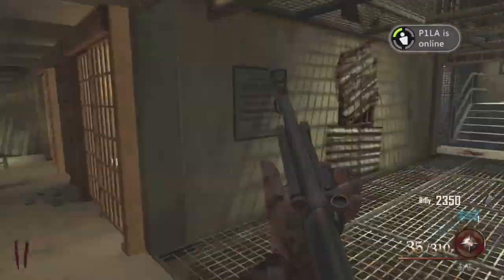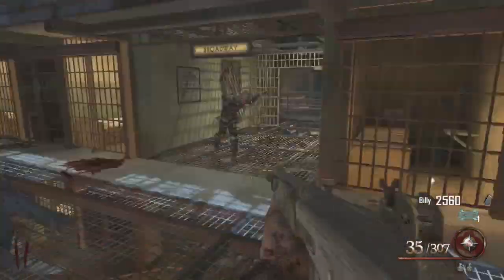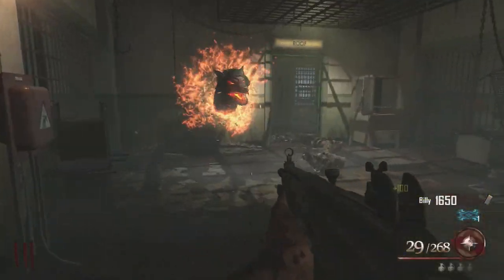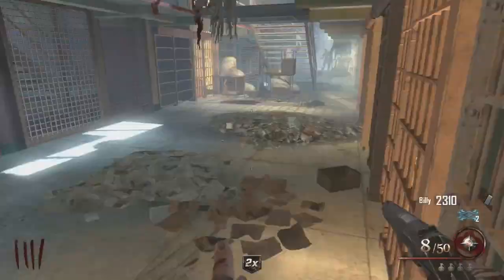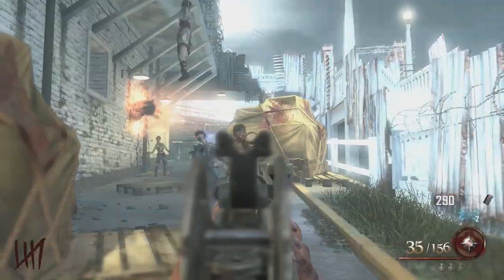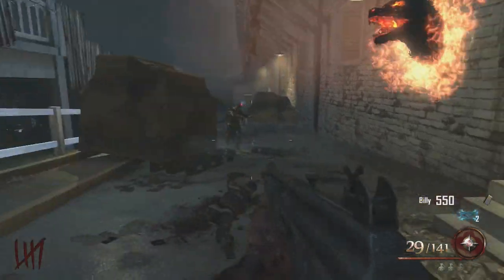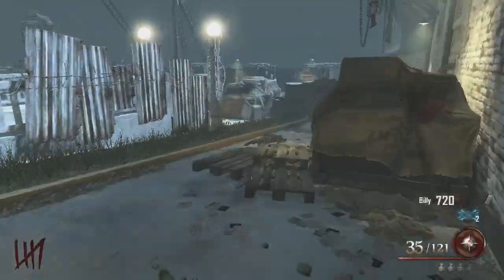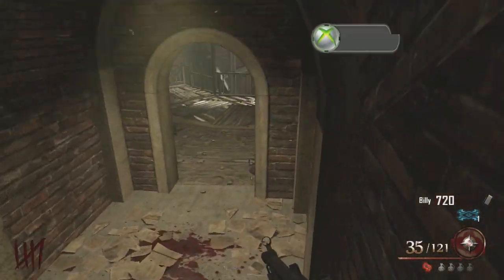HELLS RETRIEVER By Round 5! What Is The Earliest Round You Can Get The Hells Retriever?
6000 points by round 1 strategy!!